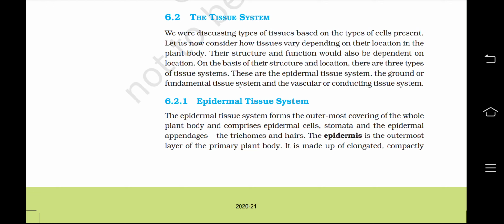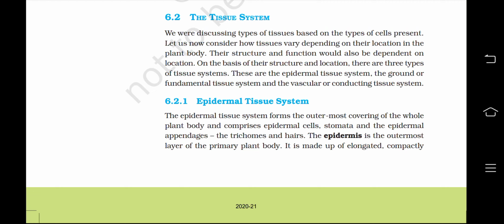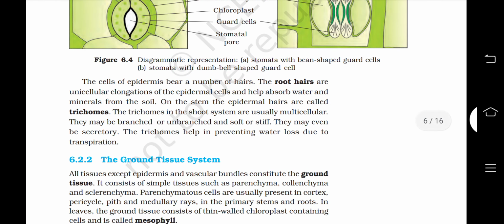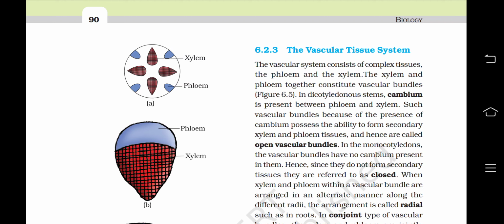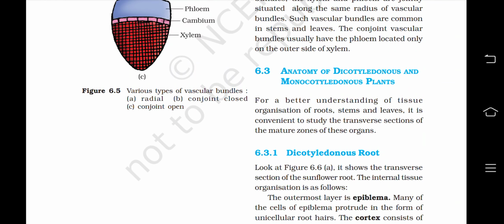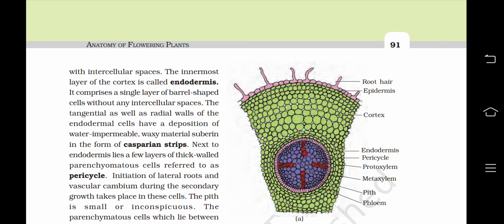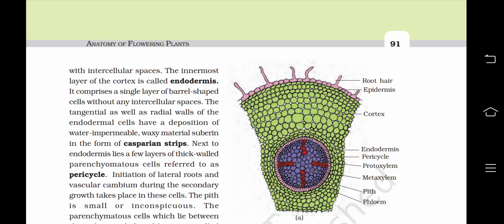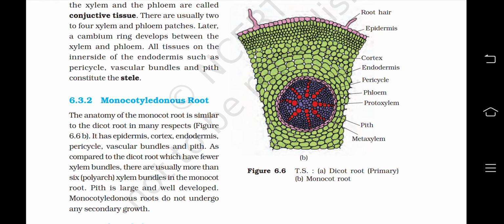class 11 biology chapter 6 part 2 || anatomy of flowering plants.